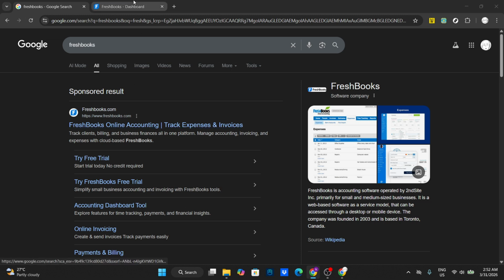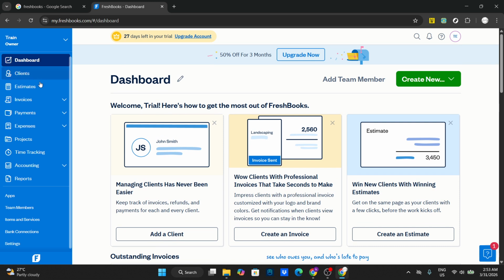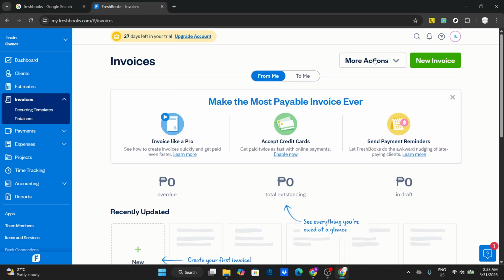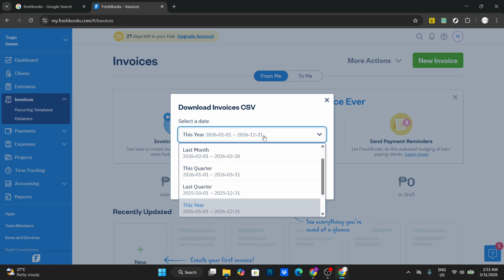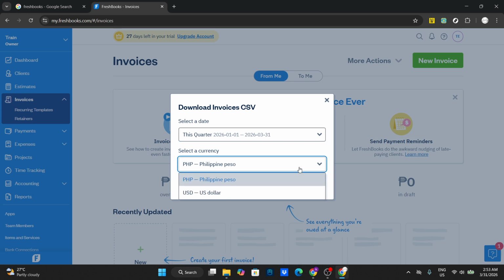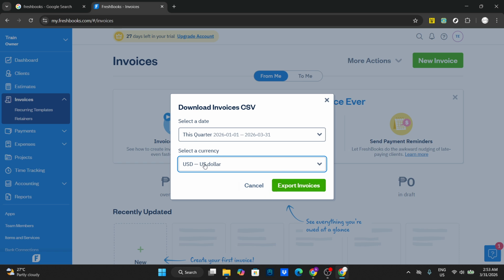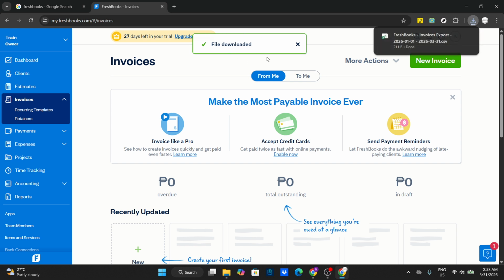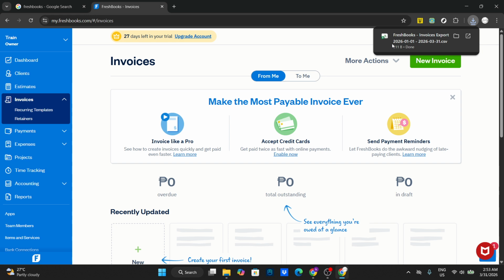How To Export My Data From Freshbooks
Export invoices, clients, and reports from FreshBooks for backup or accounting use.
What you’ll learn:
Exporting CSV/PDFs for invoices, expenses, and client lists
Steps to request full data export if needed
Preparing exported data for accountants or Excel
Retention and backup best practices